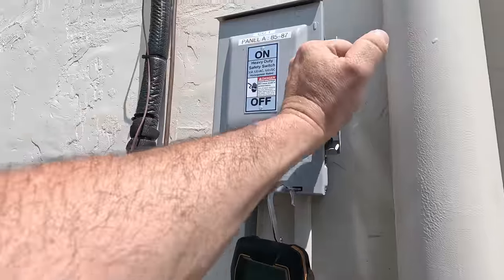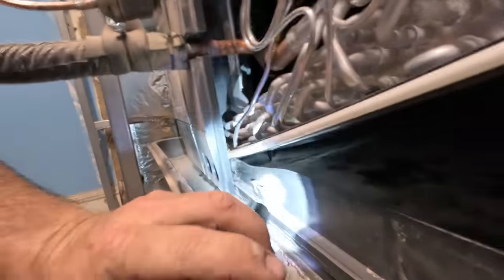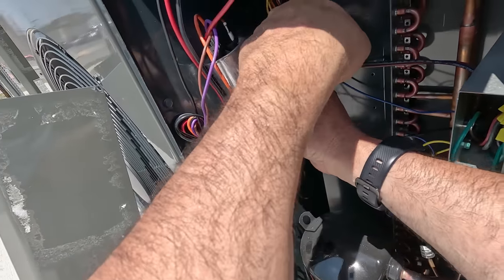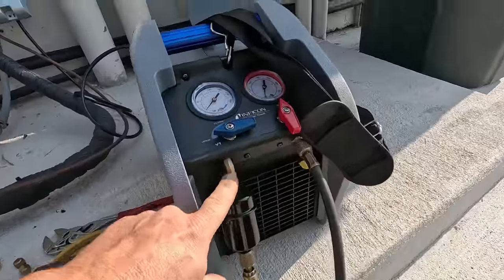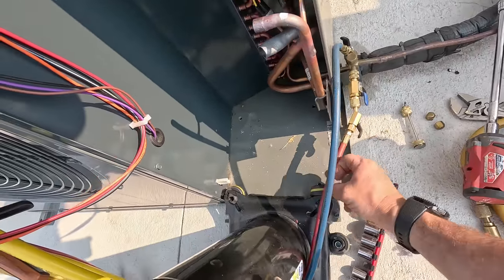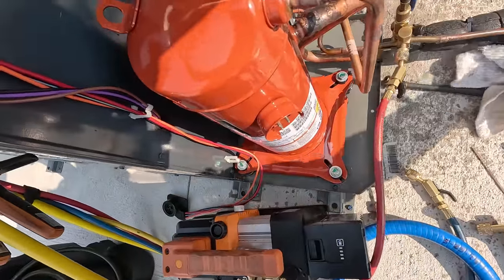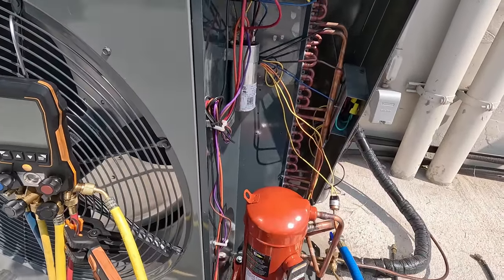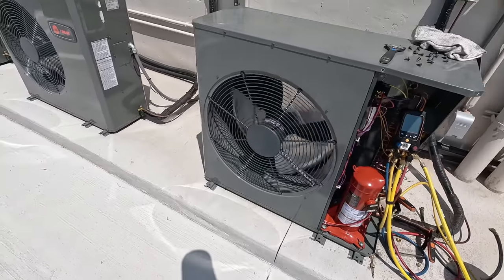New Trane Air Conditioner Dead On Arrival PLUS Lots Of PROMBLEM'S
Three new Trane air conditioners and two are not working. Thermostat was blank on one and the other is making weird noises. Get ready for a fast paced video that takes you from diagnoses to replacement. Hold on!

5 Gallon Bucket Topper and Organizer

00:00 Sneak Peak
00:45 No air conditioning
02:08 Taking a look inside
03:29 How not to drain an air conditioner